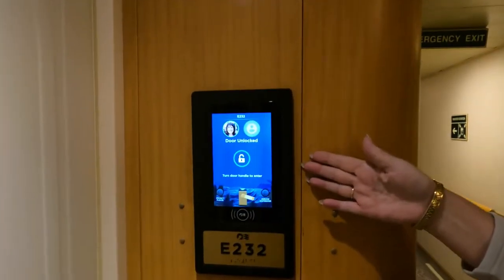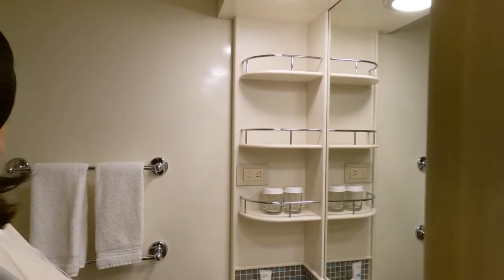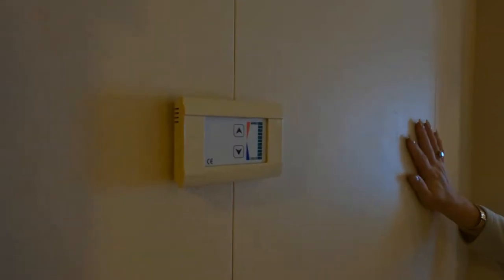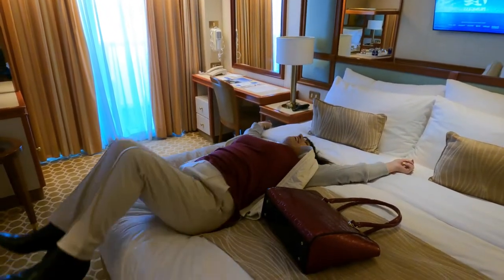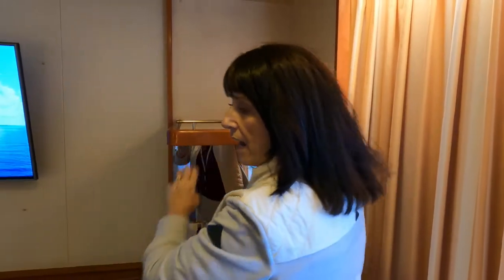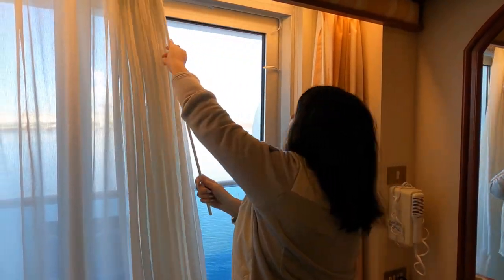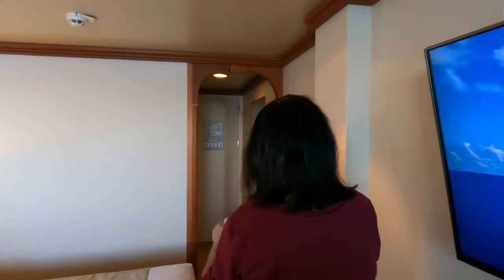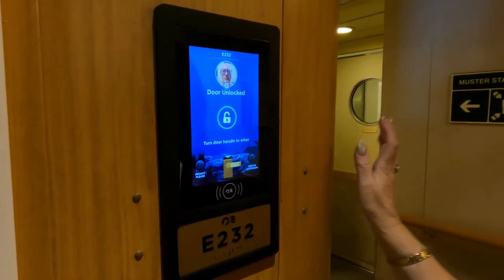Coral Princess E232 Balcony Cabin Full Tour - Princess Cruises, Brisbane June 2022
We recently took a mini break on a 3 night cruise on the Princess Cruises' Coral Princess from Brisbane. Here is the full cabin tour of our balcony cabin E232.

E232 is a balcony cabin, or Stateroom, located on the Port side of Deck 8 of the Princess Cruises' Coral Princess. It is towards the front of the ship but we felt very little movement in the cabin during our cruise.

The cabin was well appointed with a very comfortable bed and more than enough storage and power points for our needs. The only real drawback to this class of cabin is that the shower is very small. We managed fine but anyone larger or taller than us might find it a little constricted.

The dividing screens on the balcony can be opened up with the cabin next door which would be ideal for families or groups travelling together.

As usual, any questions please post in the comments and we will be happy to try to answer them for you.